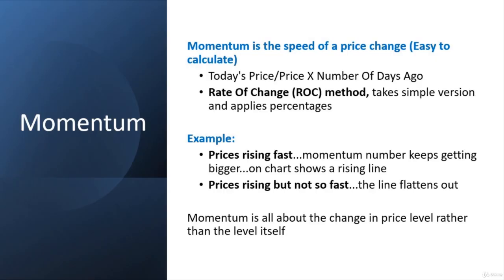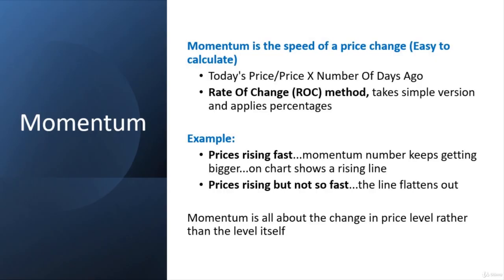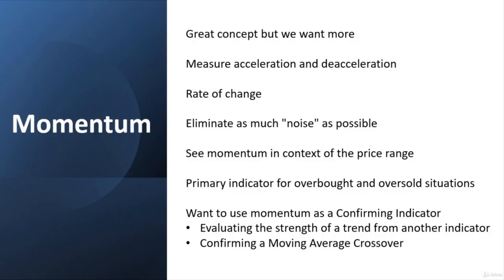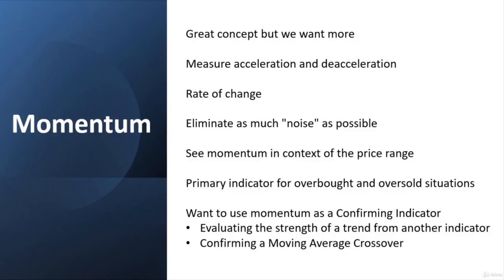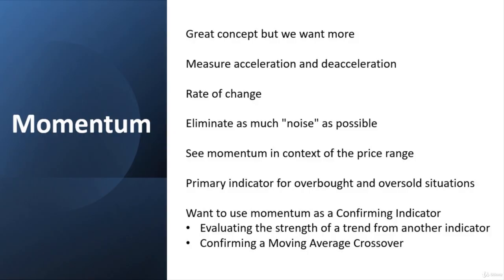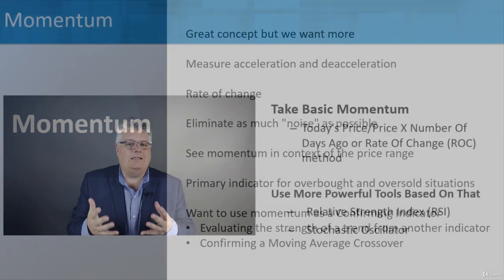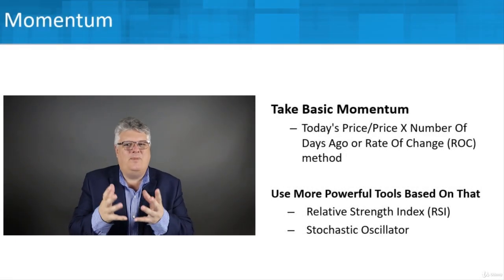66. Momentum Rate Of Change ROC